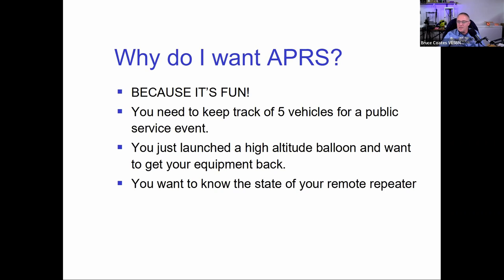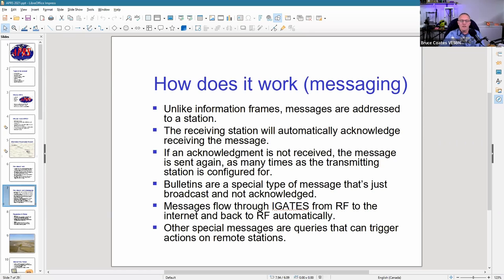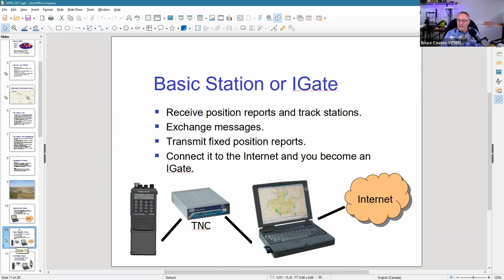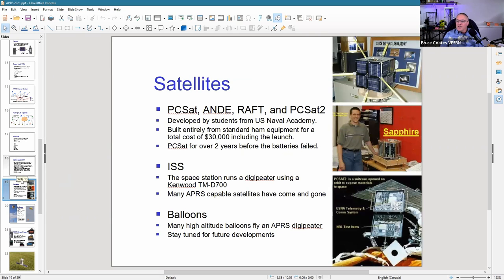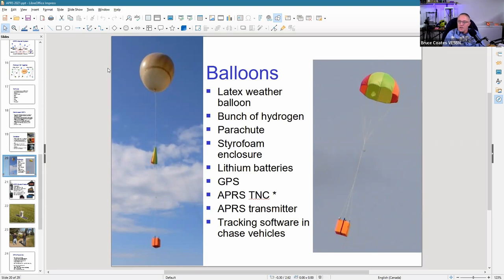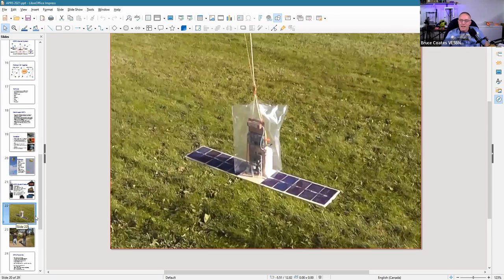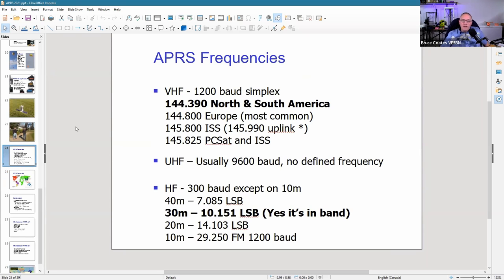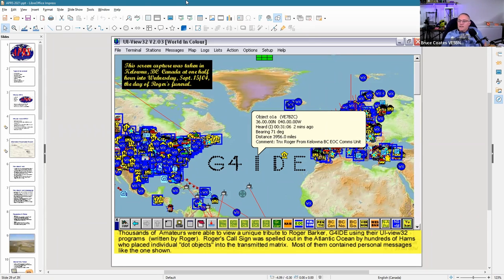SASTAR Presentation on Balloons 2022 09 14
Presentation by Bruce Coates VE5BNC on Balloons